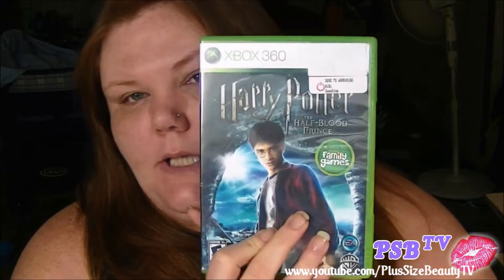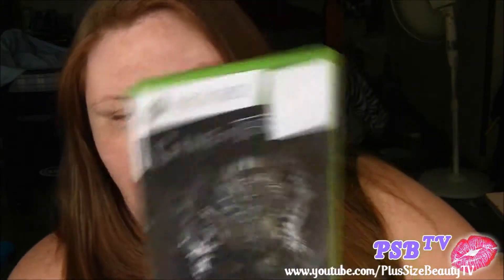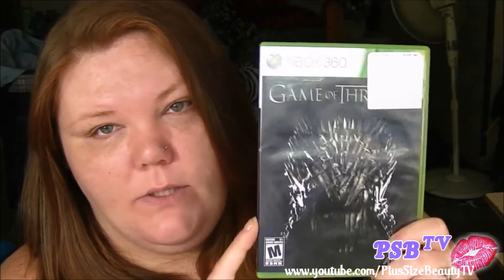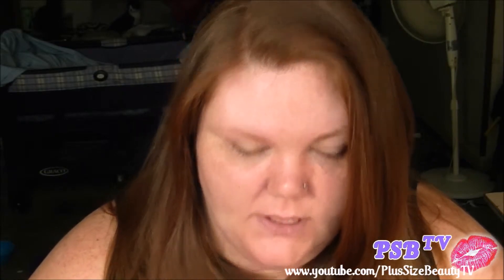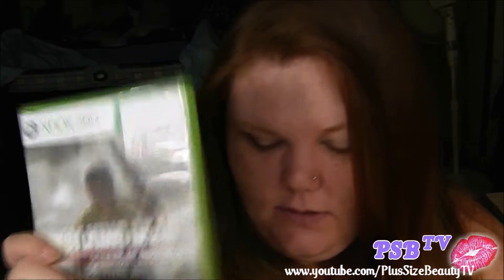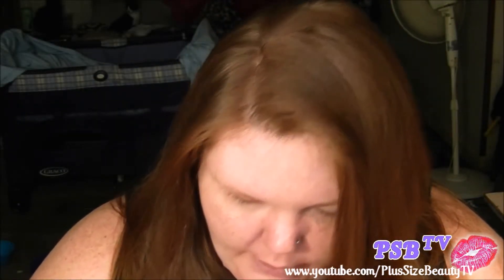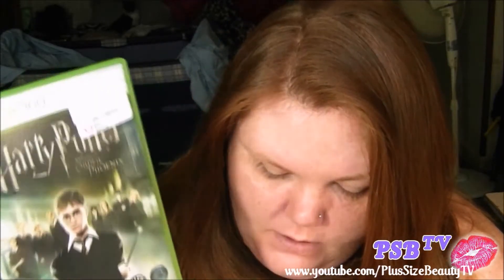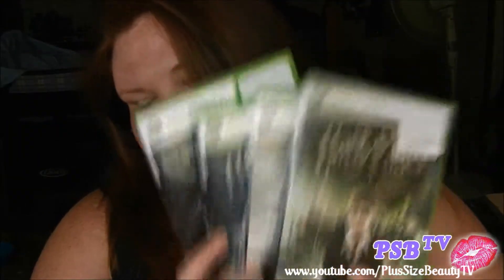GameStop Haul!!!! XBOX 360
Today's video is just a small gamestop haul. I just picked up a few games for the hubby and myself.